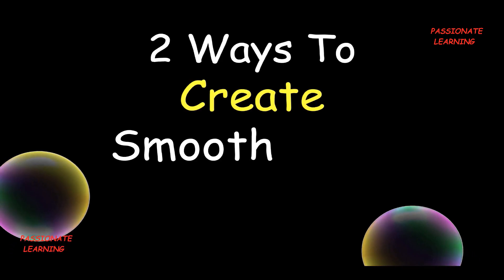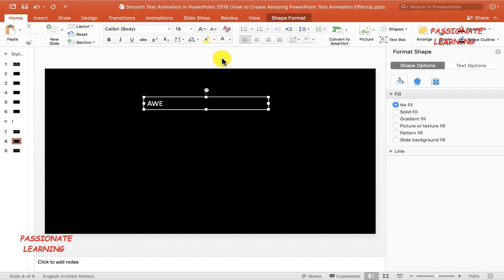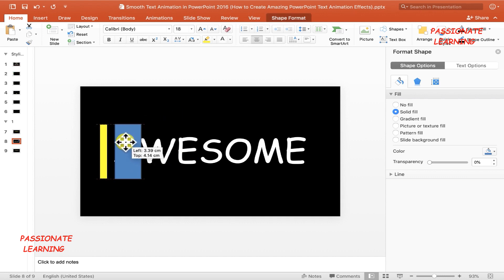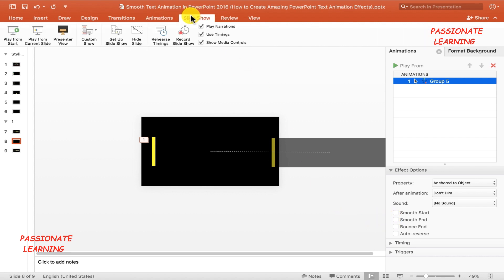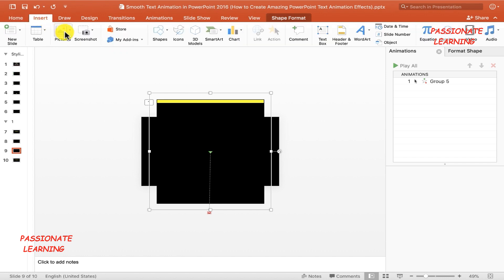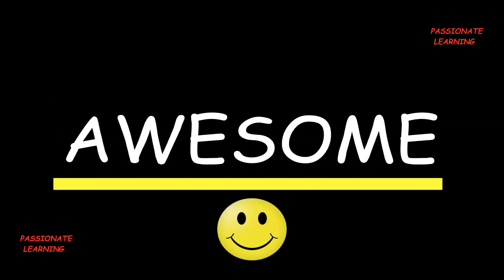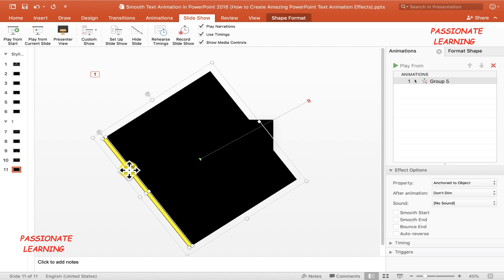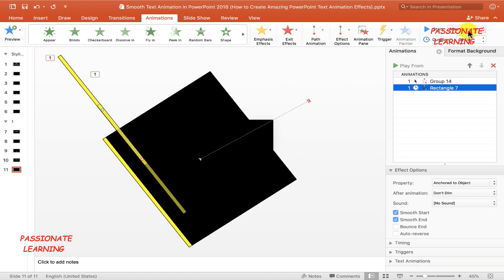Smooth Text Animation in PowerPoint ( How to Create Amazing PowerPoint Text Animation Effects? )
Smooth Text Animation in PowerPoint Presentations. ( How to Create Amazing PowerPoint Text Animation Effects? )

2 Cool Powerpoint Animation Tutorials for Beginners

Hello Friends…

In today’s PowerPoint Presentation Tutorial, we would be learning:-

-- How To Insert Text and Shapes In PowerPoint Presentations

-- And, How to Animate them , in order to create Cool Visual Effects and Beautiful PPT Slides

These methods are Very Easy to Learn and Apply.

Friends, Have you ever wondered……

-- That while making PowerPoint presentations…

-- If you can Insert Beautiful Effects Or  Cool Animations,

-- Then your presentations can become more visually appealing.

-- The Basic Fundamentals are the same for different versions of PowerPoint,  be it 2007, 2010, 2013, 2016, 2019 etc., both for Windows as well as for Mac

-- By Learning how to make Good Animations and Effects in PowerPoint , You can make your presentations more effective.

Although these are advanced powerpoint animation techniques, but this powerpoint tutorial can easily be learned by Beginners also

So friends, Let us Learn some Cool PowerPoint Tips and Tricks & Powerpoint animation hacks , like

-- Inserting Text in PowerPoint as well as Inserting Shapes in PowerPoint Presentations.

And then, applying Cool Animation Effects to the PPT, in order to create beautiful looking slides

( This video about -  How to Create Amazing PowerPoint Text Animation Effects Easily, is Presented by – Passionate Learning )